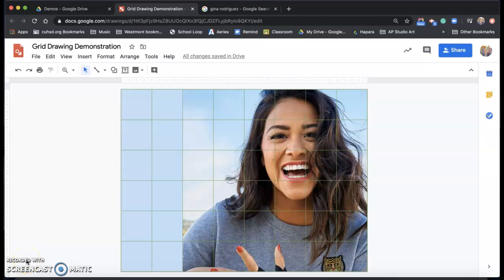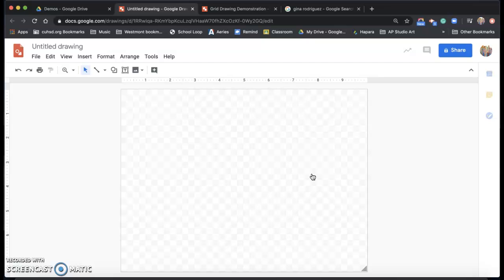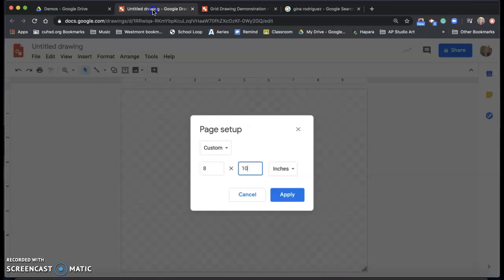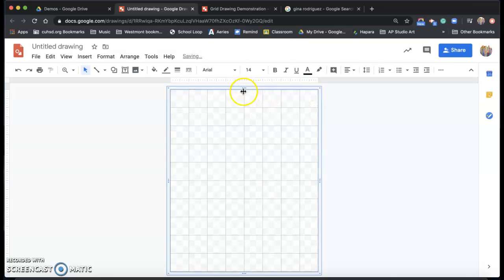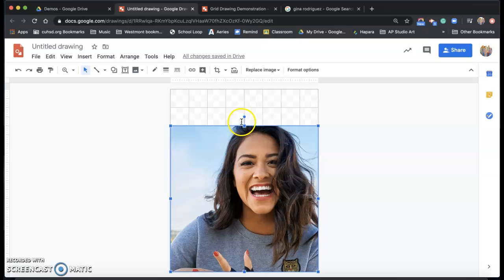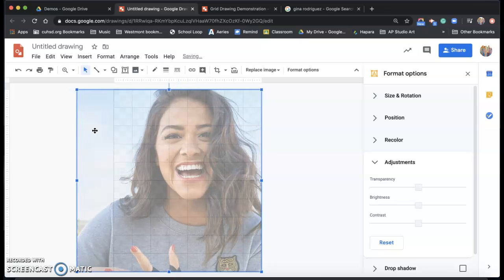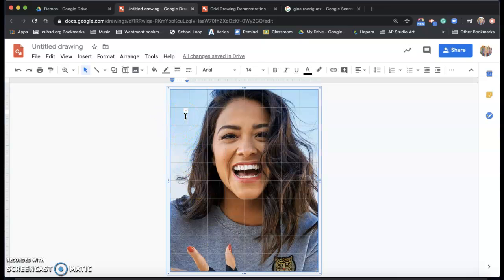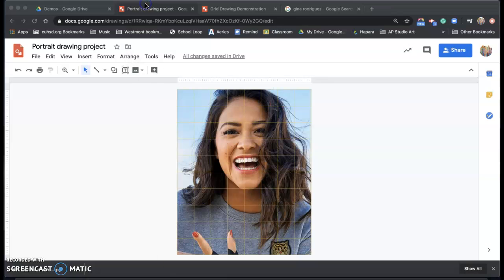How to create a grid on a photo in Google Drawings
Westmont High School - Art 1 lesson: Portrait grid drawing
This is a way to set up your reference photo in Google Drawings for the grid drawing technique